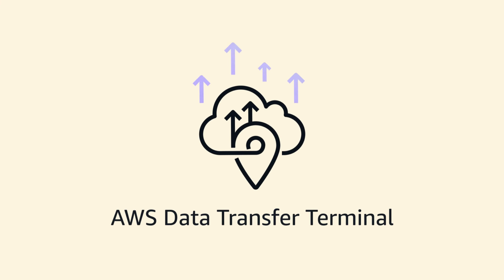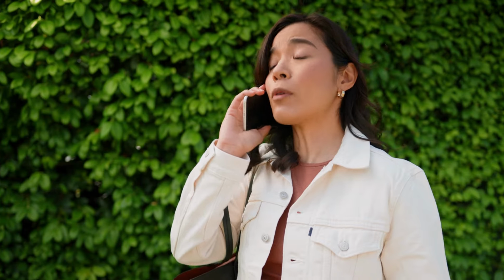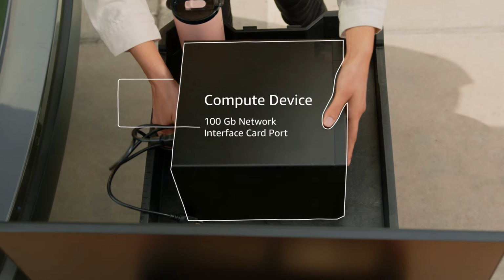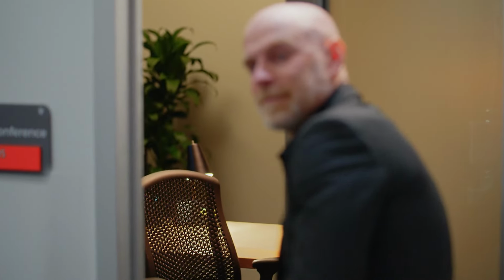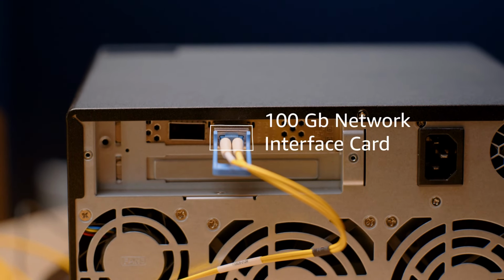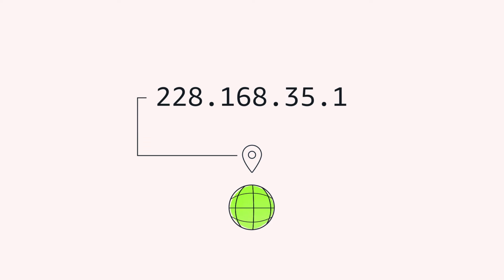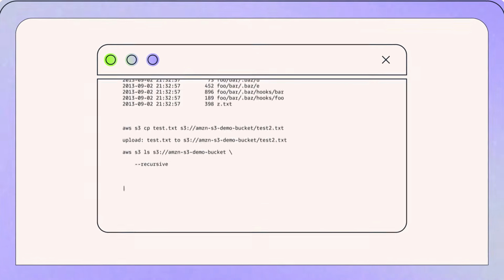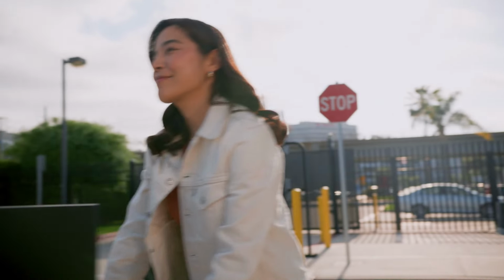How to Use AWS Data Transfer Terminal | Amazon Web Services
Learn how to use the AWS Data Transfer Terminal—a secure, physical location designed to enable high-speed data transfers directly to AWS for workloads with large data sets like automotive data processing, uploading IoT data from remote industrial, agricultural, or research sites, or transferring high-resolution audio and video files for post production media processing.

In this video, we’ll guide you through what to bring, how to prepare, and how to upload it efficiently once you're at the terminal.

Why AWS?